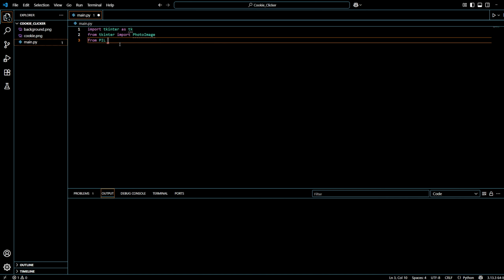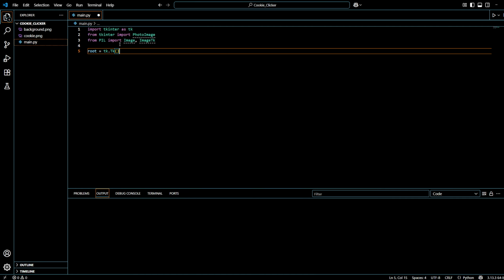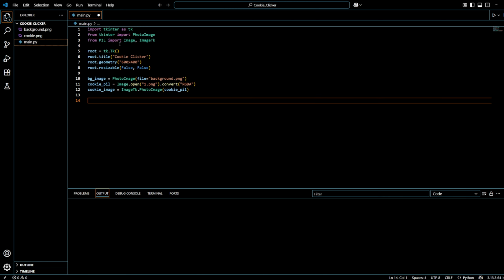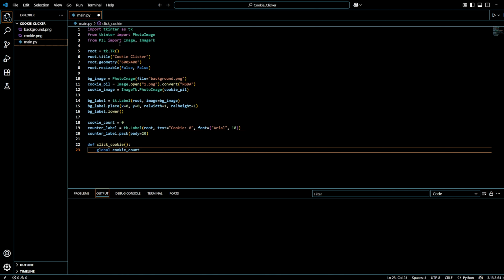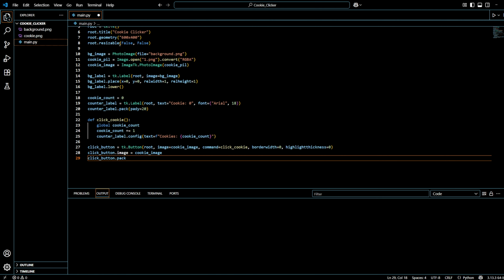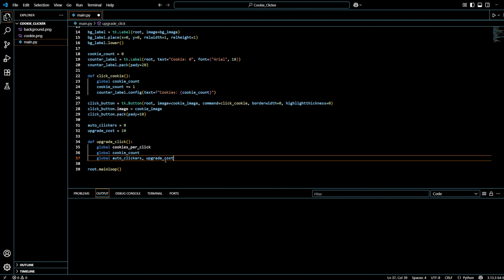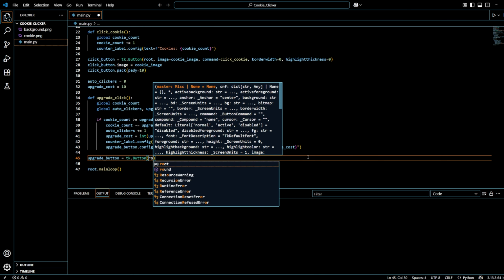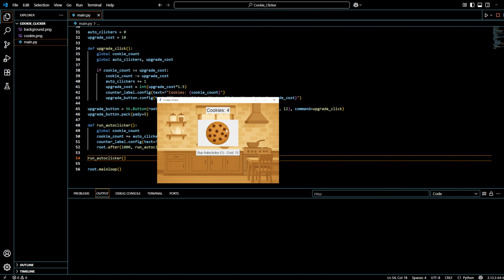I Made a Cookie Clicker Game in Python (You Can Too)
Want to build your first Python game? In this tutorial, I’ll walk you through how I made a simple Cookie Clicker game using Python and Tkinter — step by step, no experience required.

We’ll cover:

Basic GUI programming with Tkinter

Handling button clicks and counters

Organizing your game logic cleanly

Whether you are brand new to coding or just want a fun Python project, this is a great place to start.

💻 Code is beginner-friendly
🍪 Click cookies, learn Python